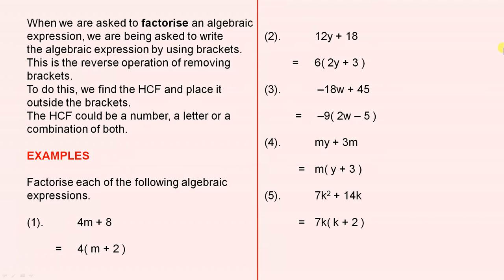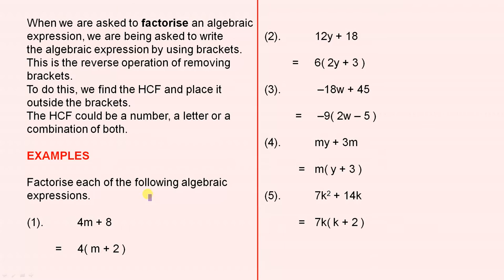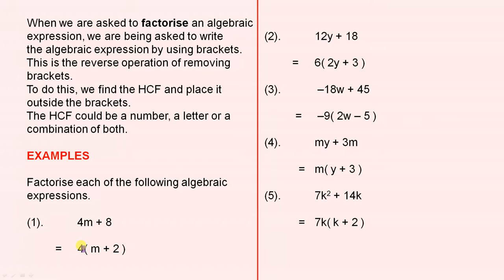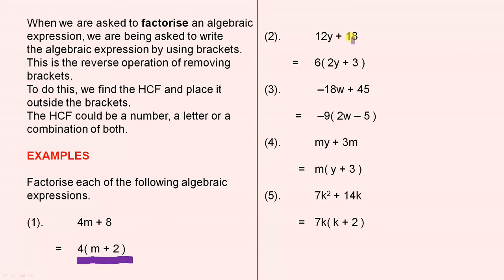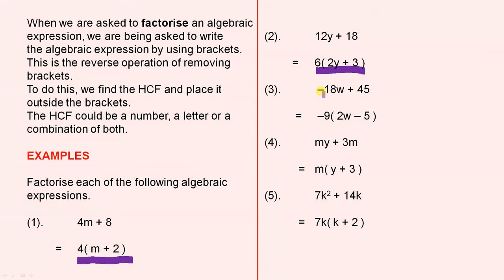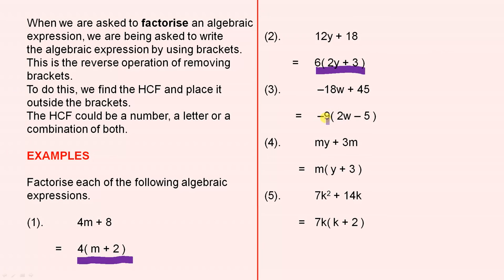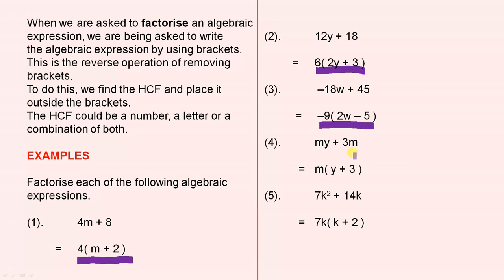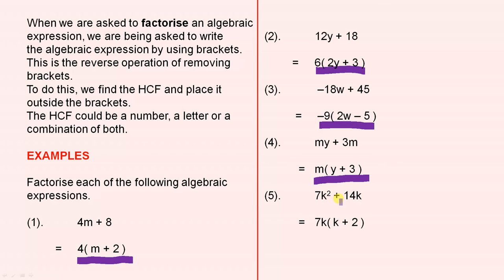Factorisation.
This video introduces the idea of factorisation for algebraic expressions.